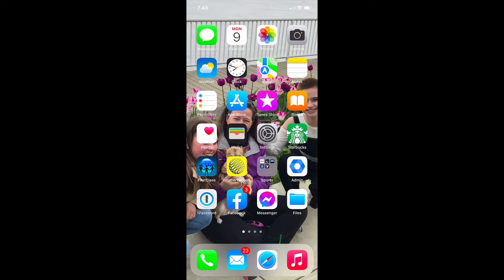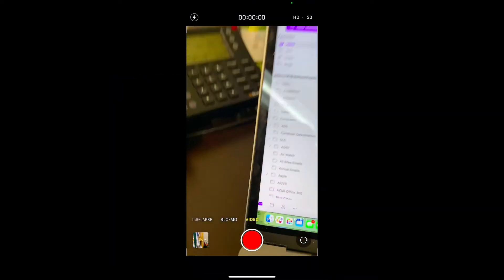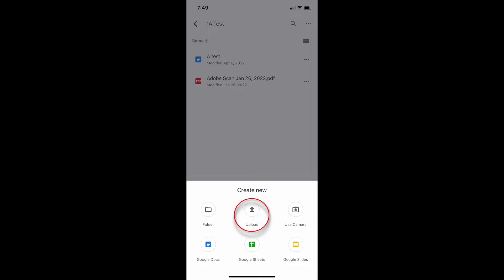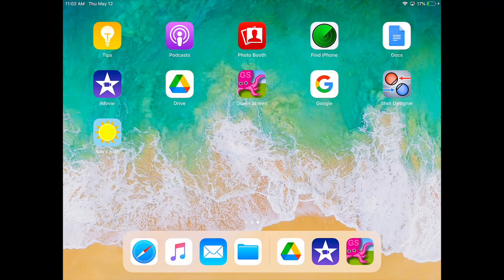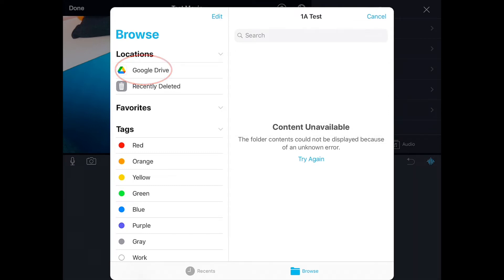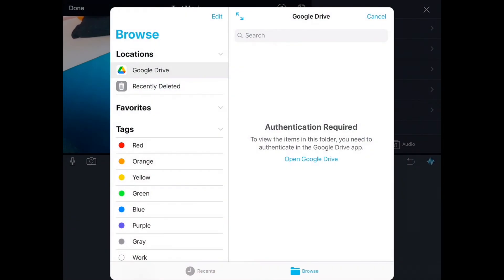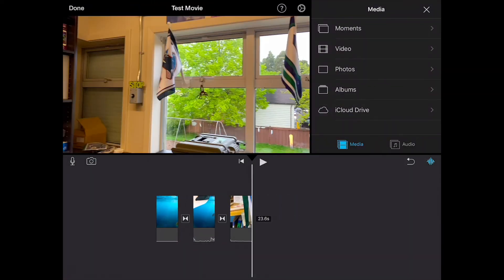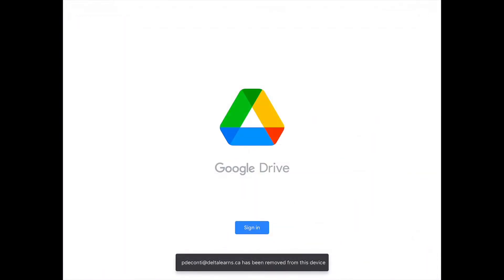Google Drive to iMovie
This video explains how a video taken on one device and be shared to another, and imported in to iMovie through the use of Google Drive. Its a simple Mash up of three app, Camera to Google Drive to  iMovie.